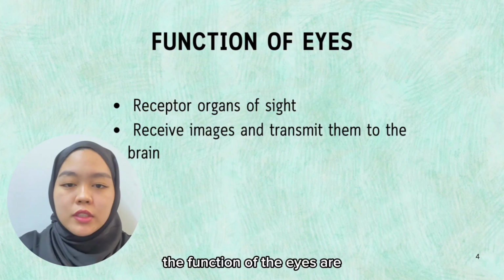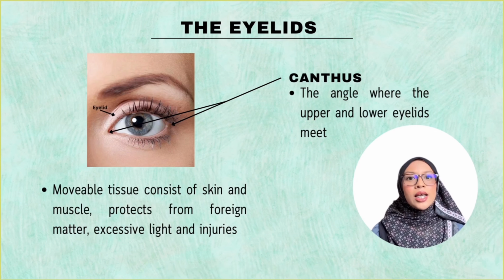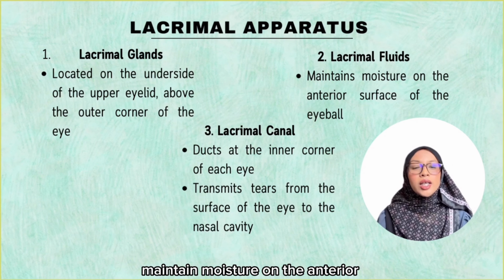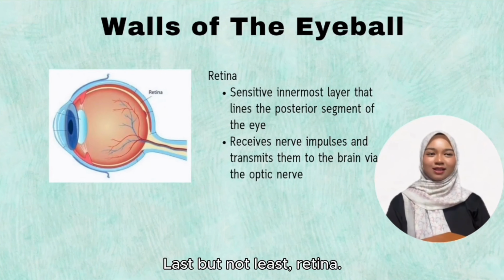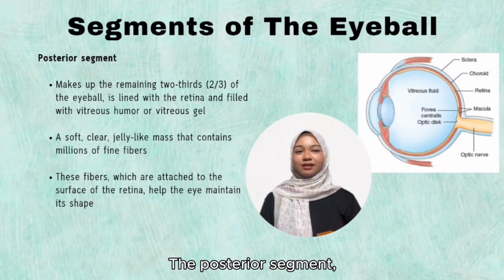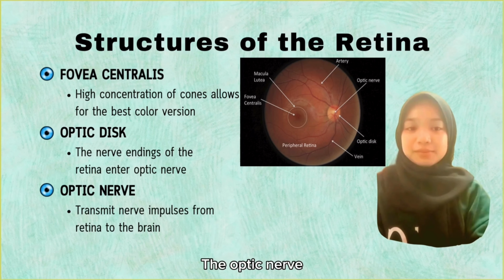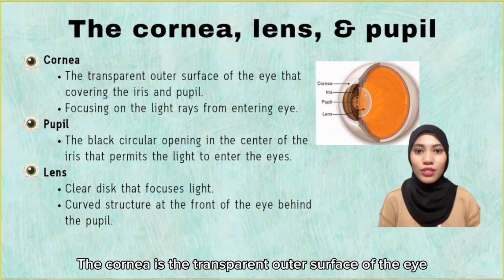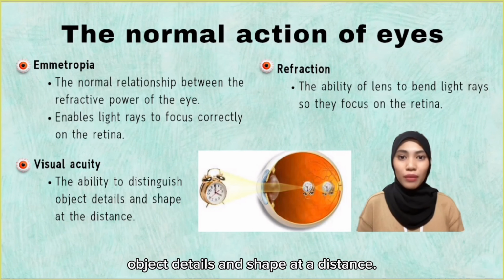HSM545 (SPECIAL SENSES: THE EYE)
GROUP 7

1. NUR ALYA FARINA BINTI MEOR FARIZAL (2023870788)

2. NUR ZAHRA HANIN BINTI ZULKHAIRI (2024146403)

3. NURUL NABILA NATASYAH BINTI FAZLI (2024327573)

4. SITI AINA AQILAH BINTI MOHAMMAD SHAHRIEN (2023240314)

5. WAN ATHIRAH HUMAIRA BINTI WAN ZULKERI (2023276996)